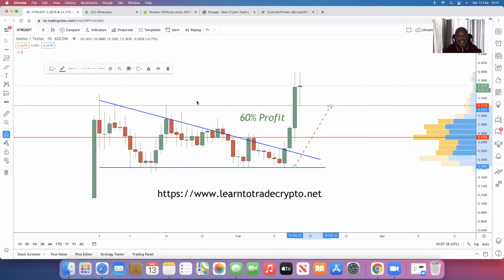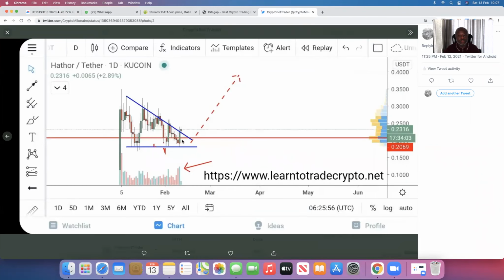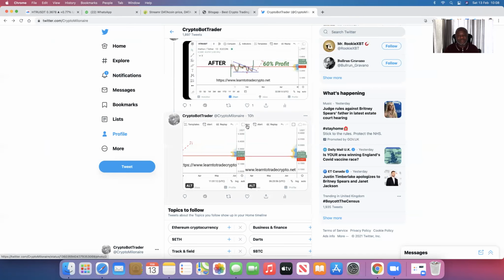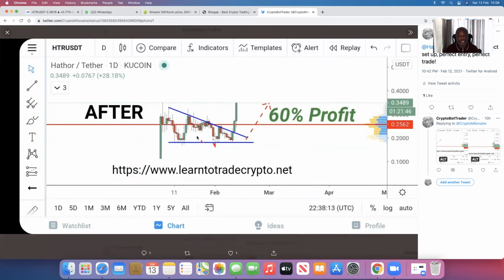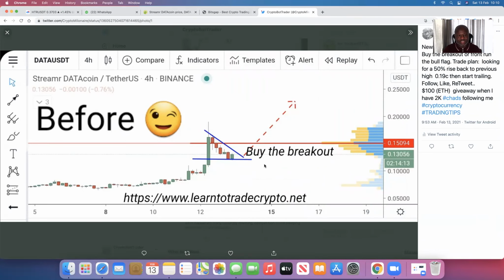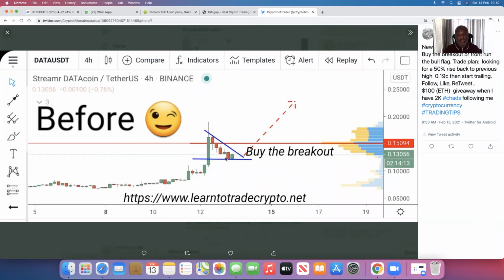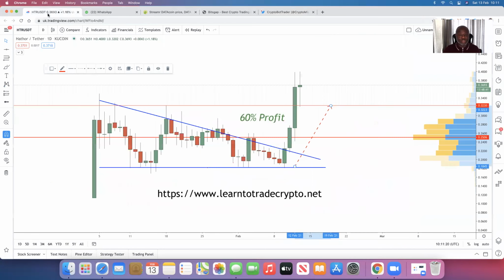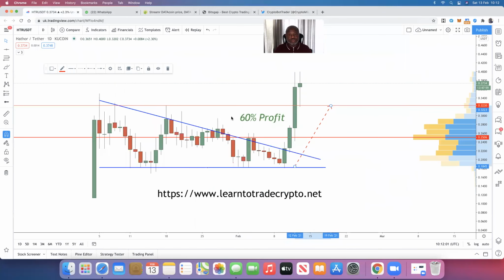CRYPTO BREAKOUT STRATEGY: HATHOR NETWORK: 60% PROFIT!!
You can buy DATA STREAMR or any crypto on Binance  Use this link to register
STEP 1
IF YOU ARE IN THE US and want to use Binance,
THEN STEP 1 is First Clear your Browser History,
GET A VPN service !! HIDE YOUR LOCATION
This  is the best one I know
Select a country other than US,
STEP 2: then register for Binance
Then you can get my BOT here to trade if you want